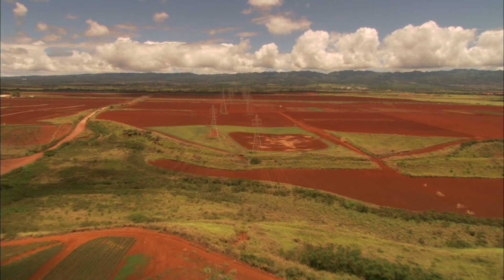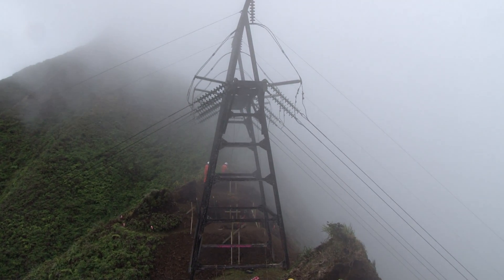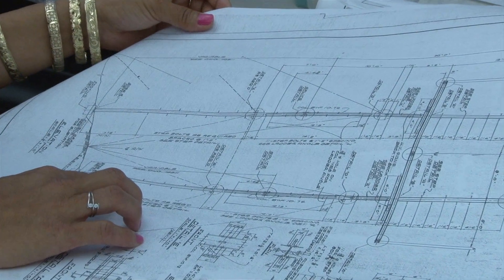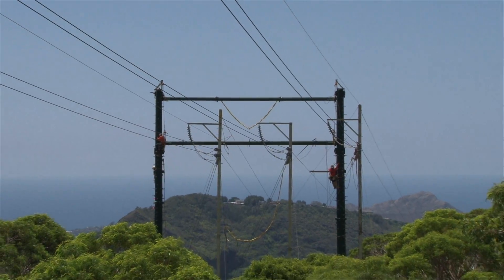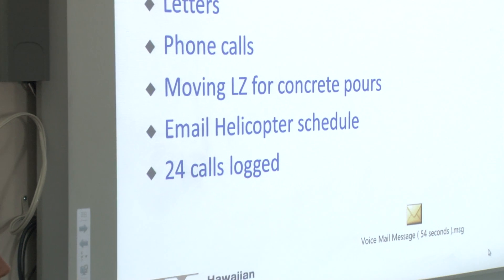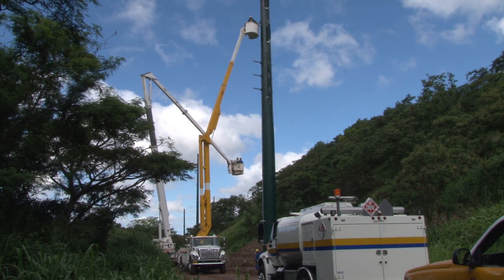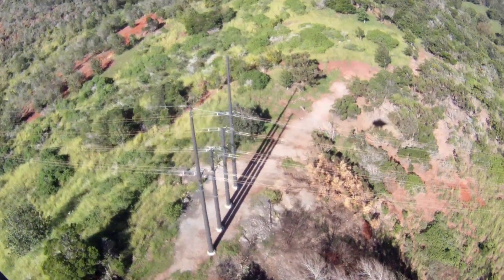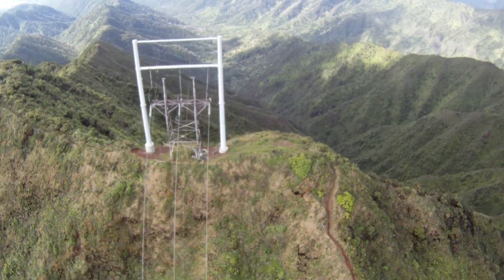Installation of Structures on Remote Mountain Ridges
In 2013, one project that has made significant progress is the rebuilding of our grid's aging infrastructure. Learn how our employees designed, built and installed massive structures on remote mountain ridges.